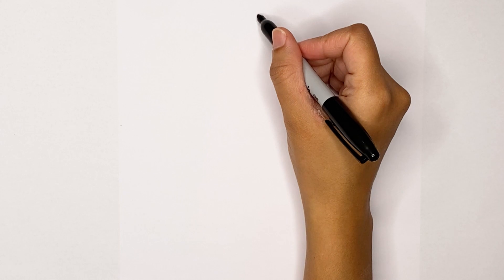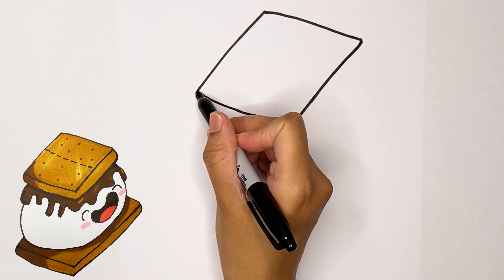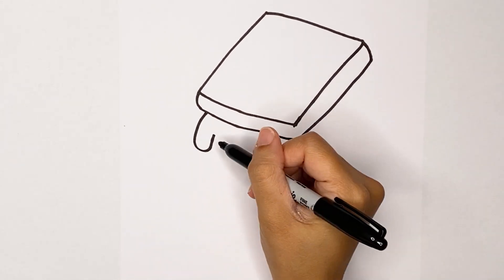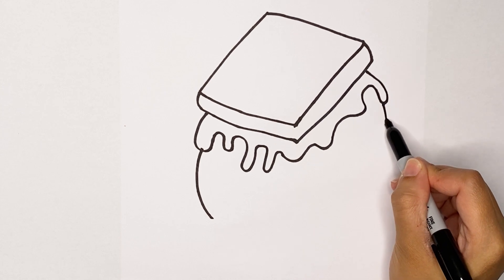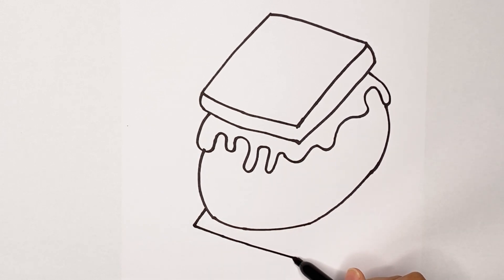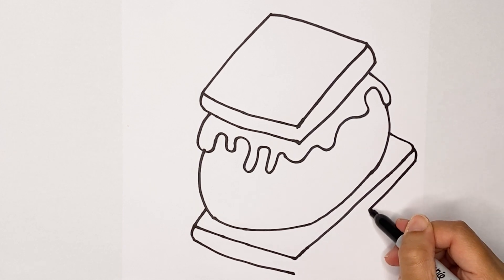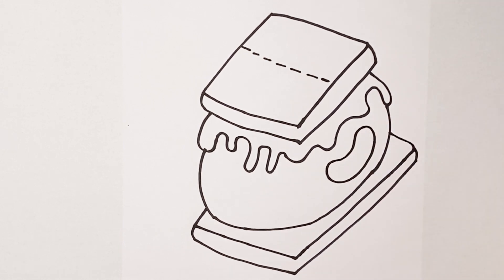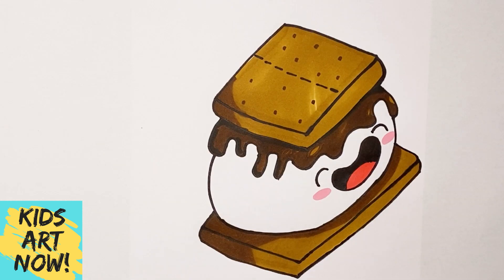How to Draw a S'more!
I show you step by step in this video how to draw a cute and easy S'more! This drawing is perfect for those cold winter camping trips or the summer time BBQ's! It will be a great art for kids drawing or a drawing to do when you are bored. It is complete with a graham cracker, hershey chocolate, and a marshmallow! This easy drawing will have your food taste buds watering long after you finish coloring! It is a great distance learning art activity for kids as well for zoom, teachers, google classroom.

~Marissa

howtodraw kidsartnow smores artforkids easydrawings boreddrawings narrationdrawings cartooning Easy, simple follow along drawing lessons for beginners. Fun, Cute art for kids
-Learn How to Draw the EASY, Step by Step Learning videos for kids and all ages. Great for teachers to share with their students for distance learning, google classroom, and zoom.